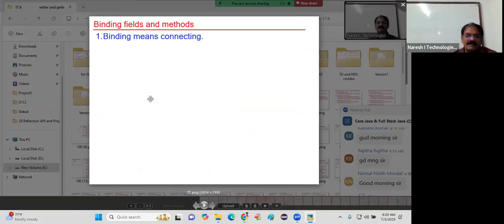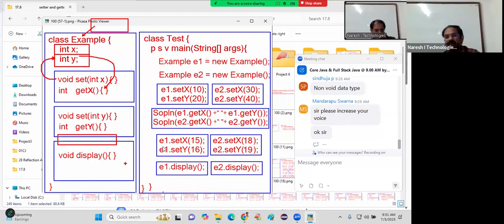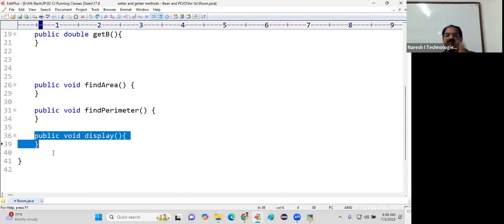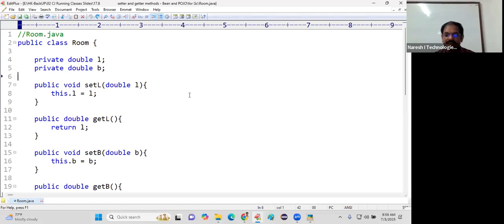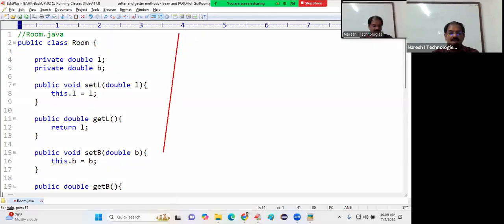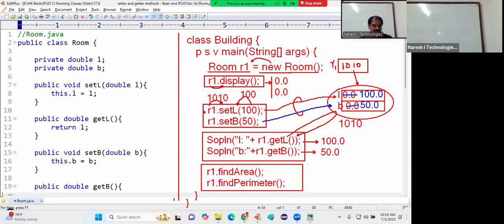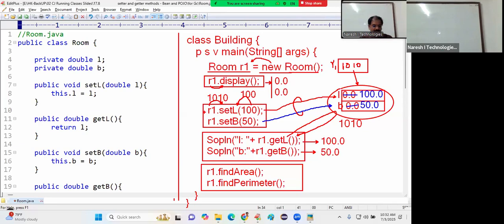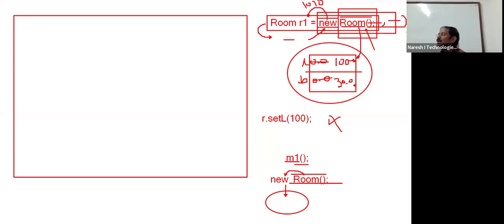Session 24 3rd Jul